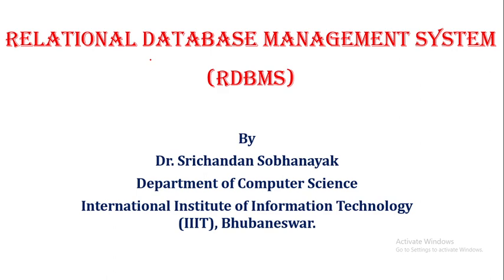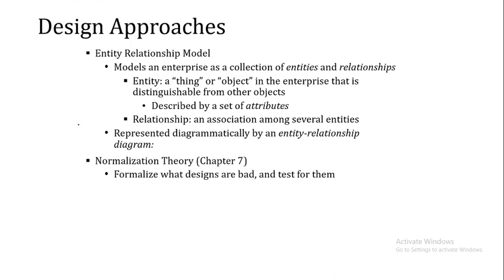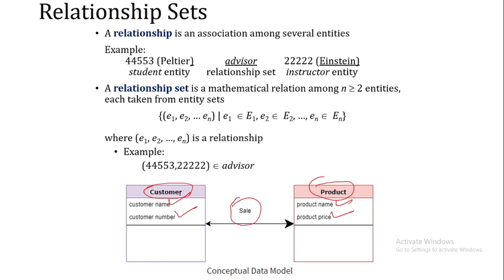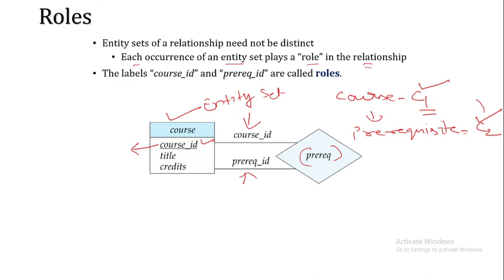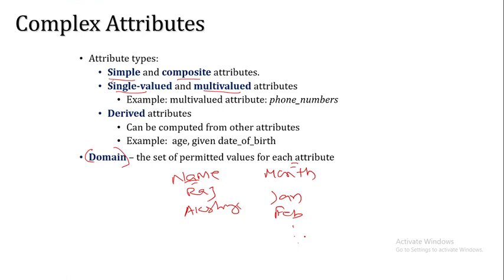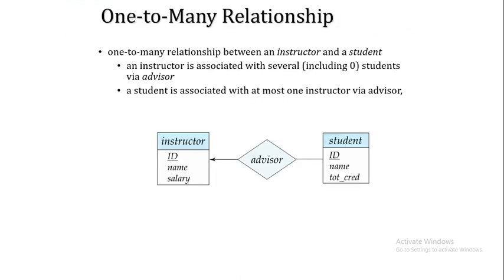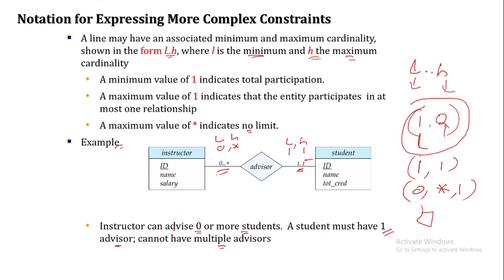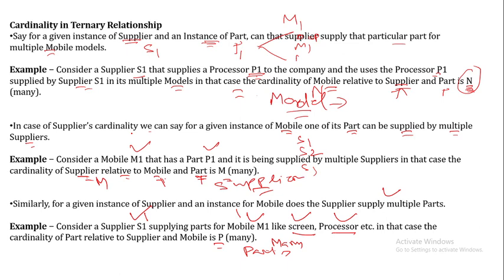DBMS-Database Design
Lecture overviews:
1.Overview of the Design Process  0:0
2. The Entity-Relationship Model 11:16
3. Complex Attributes  28:59
4. Constraints  35:54
       4.1 Mapping Cardinalities  36:34
       4.2 Participation Constraints 45:14
       4.3 Notations for complex constraints 46:39
       4.4 Cardinality constraint on Ternary relationship 50:44